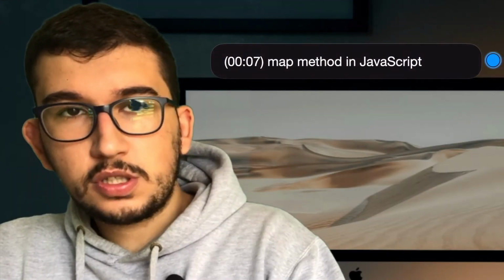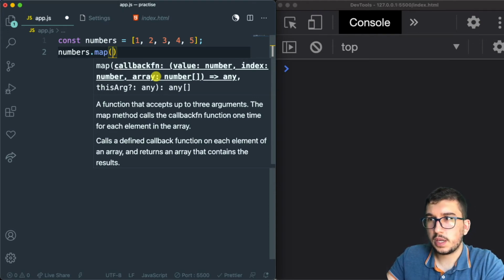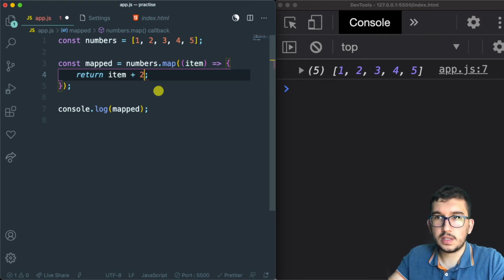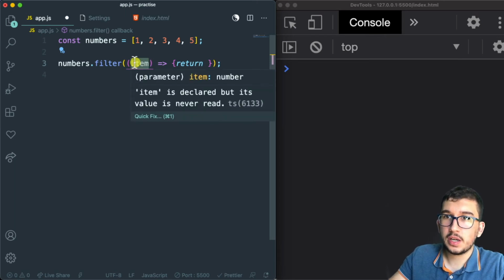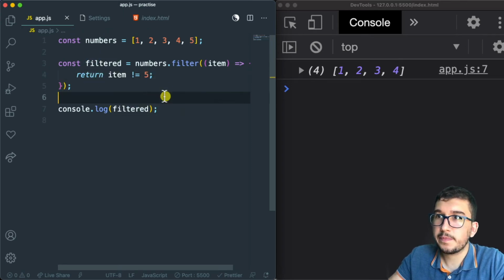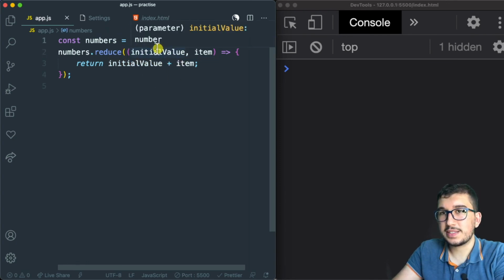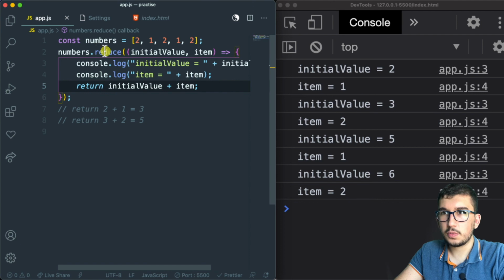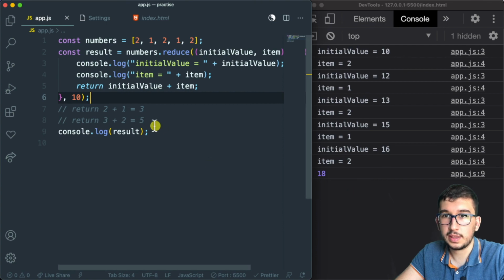Map Filter and Reduce In JavaScript [with Practical Examples] #12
You will learn how to use map filter and reduce method in JavaScript.

Map Filter and Reduce In JavaScript #12 | Learn JavaScript for Absolute Beginners

⭐️ Video Chapters ⭐️
⌨️ (00:00)What will you learn?
⌨️ (00:07) map method in JavaScript
⌨️ (04:29) filter method in JavaScript
⌨️ (08:13) reduce method in JavaScript
⌨️ (14:12) ???

map filter reduce javascript exercises Array Iteration: 8 Methods - map, filter, reduce Javascript .filter(), .map() and .reduce() on real world examples JavaScript Higher Order Functions & Arrays Map, Filter and Reduce - JavaScript Tutorial JavaScript Array Reduce JavaScript Array Map